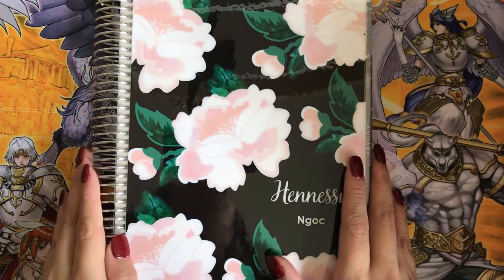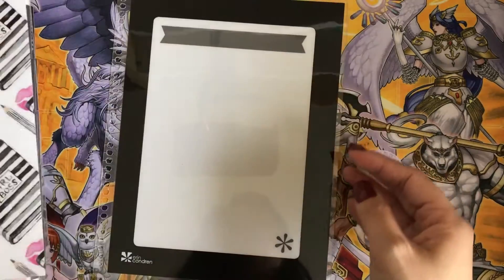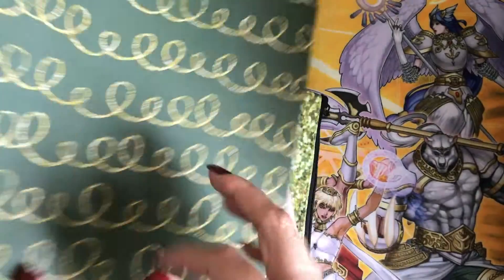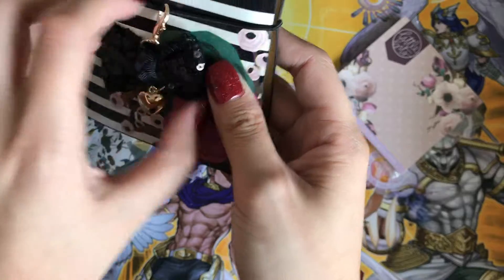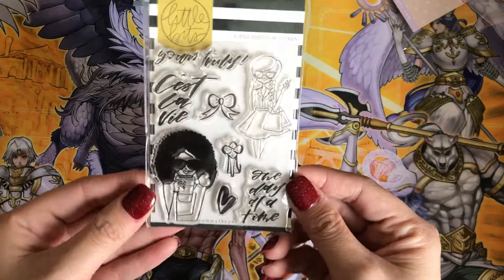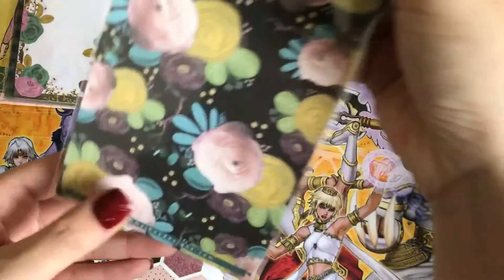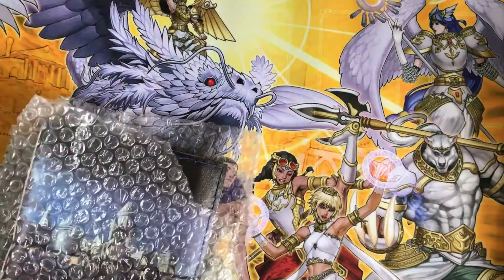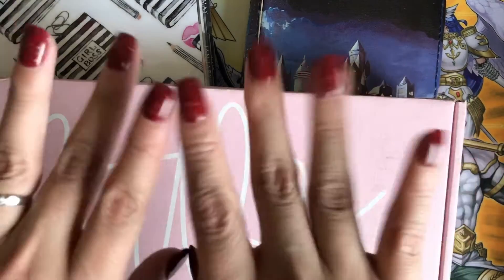PLANNING HAUL - MOMMY LHEY JANUARY BOX | PAPERIEFACTORIE | MYBEELITTLECORNER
just a friendly reminder i will not be filming this week's or next week's PWM videos due to my crazy schedule for these weeks . I have exams all this week and next week . This week is Ash Wednesday AND Lunar's New Year, so I am already exhausted as it is . Next week i have 3 exams to focus on as well as taking care of my little one .

NAIL POLISH | DIP POWDER MENTIONED :
SNS DIP : #1016

don't forget to drop by my IG for more daily posts . . . also below is my LINKTREE : use it for additional fun codes AND shops that I shop at .